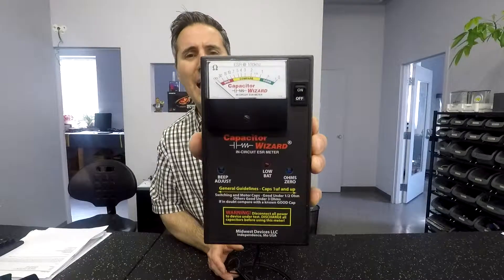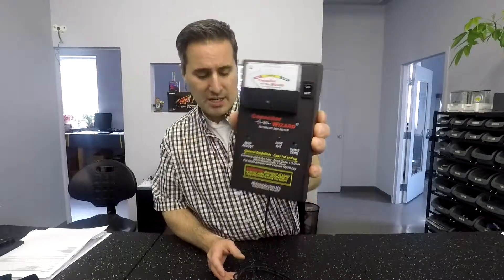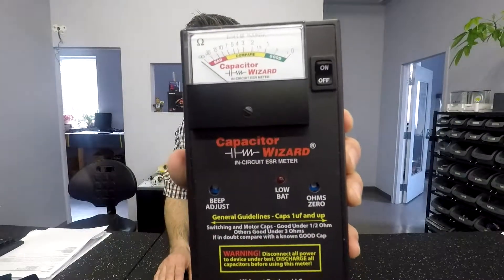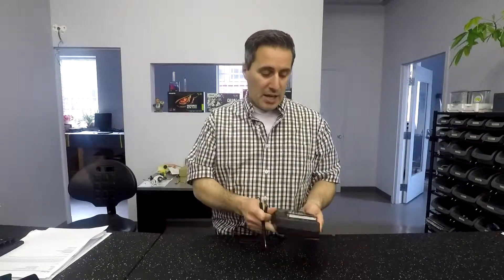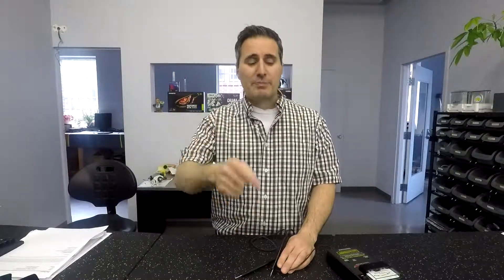Simply Test Capacitors with a ESR Meter! Awesome!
In this video I introduce a tool that I've been using for years. It's not super exciting by any means, but it allows you to take the mystery out of the equation and get the testing job done.

These are the two testers that I've seen on the market that have withstood the test of time. The Capacitor Wizard is what I use.

The Capacitor Wizard:

Want something with a bit more detail?
Blue ESR Tester - Fully Assembled:

Are you a real techie and want to assemble it yourself?
Blue ESR Tester Kit - Requires Assembly: